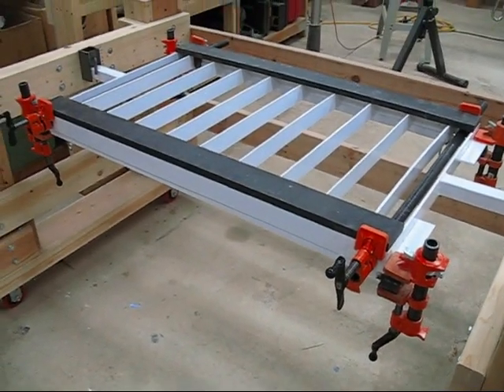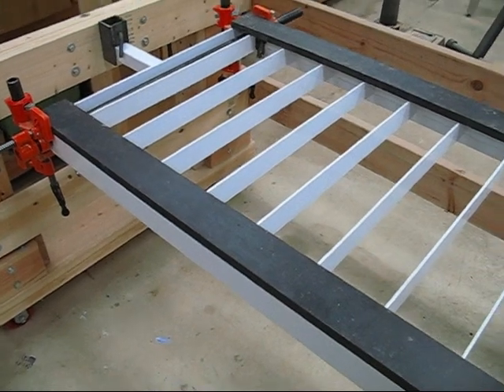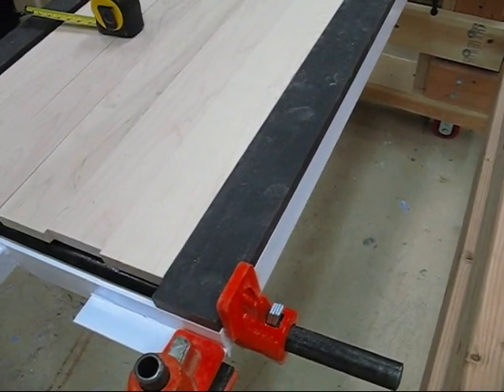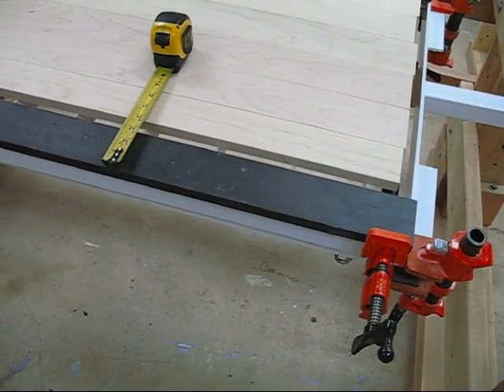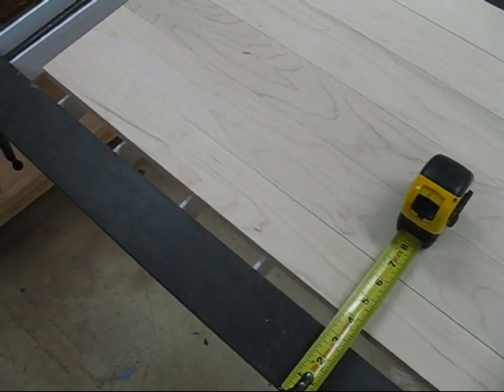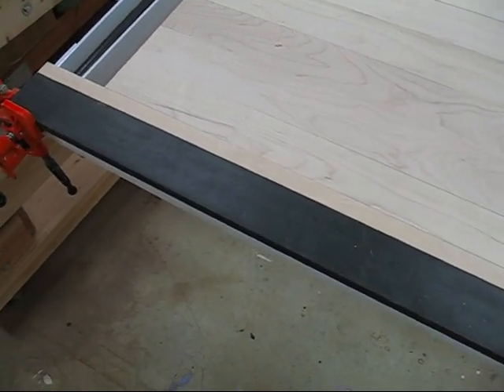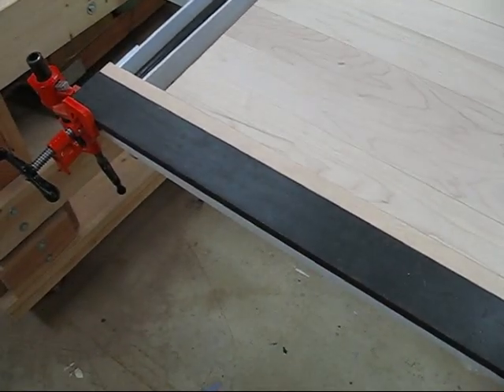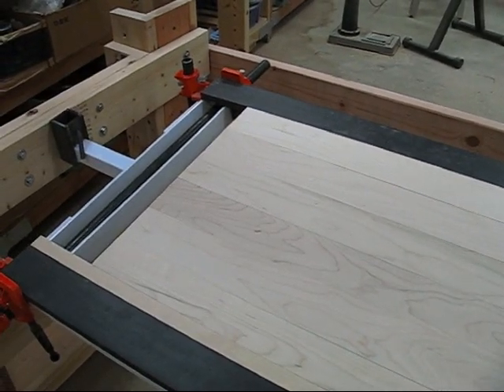Woodworking Panel Clamp, determine the width of spacer bars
The spacer bars must be inserted in the space between the head piece and the foot piece of the horizontal pipe clamps that is not occupied by the workpiece.  The head piece of the horizontal clamp must be 1/4-1/2" in front of the front side of the middle section in order to have a force on the workpiece from the horizontal pipe clamps.  The spacer bars next to the head piece and the foot piece of the horizontal pipe clamps must be steel and the other spacer bars can be either steel or wood.  The total width of spacer bars is determined by subtracting the width of the workpiece from the distance between the head piece and the foot piece of the horizontal pipe clamps.